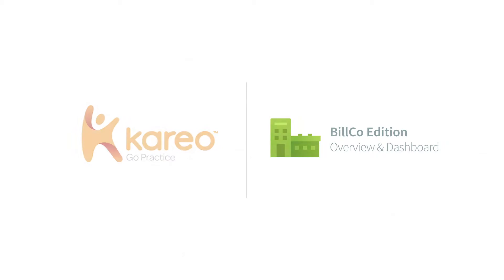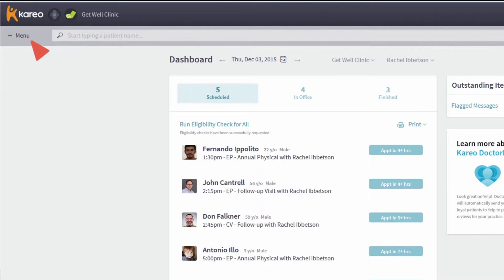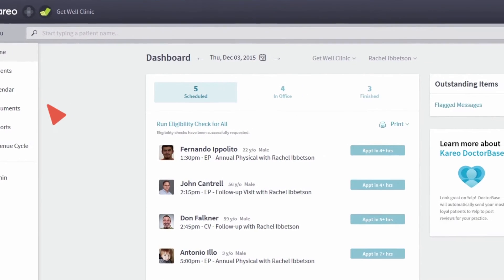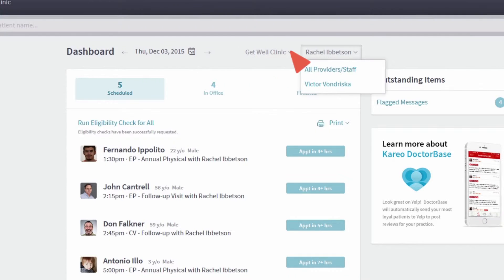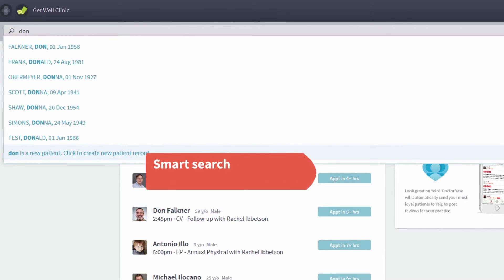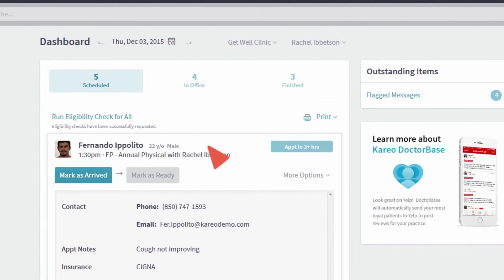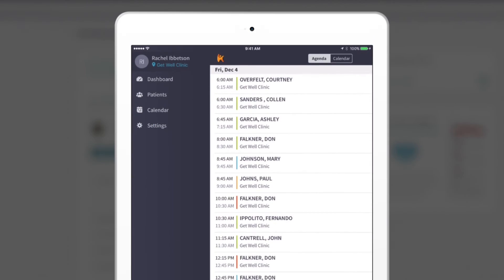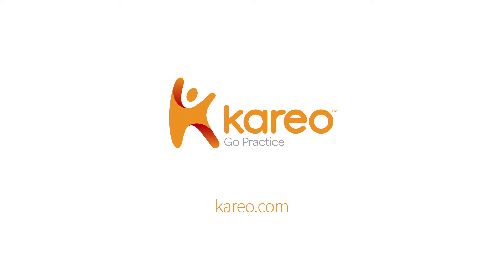Kareo BillCo Edition - Overview and Dashboard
Kareo BillCo Edition is an easy-to-use, web and mobile solution designed for maximizing collections, providing you just the right amount of visibility to your clients.  Everything the front office needs is built right in.  Easily manage patient, calendar, documents and more.  This video demonstrates an overview and the dashboard.